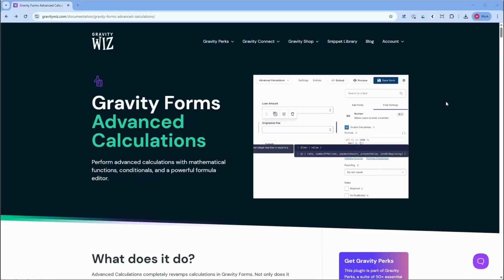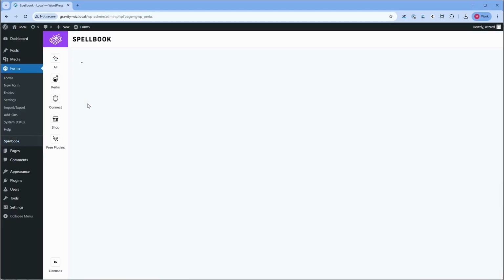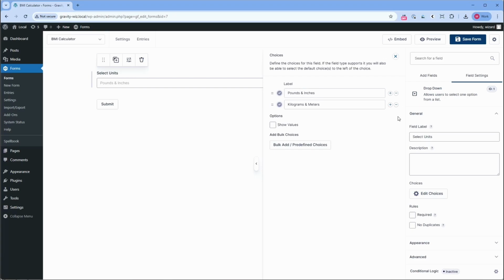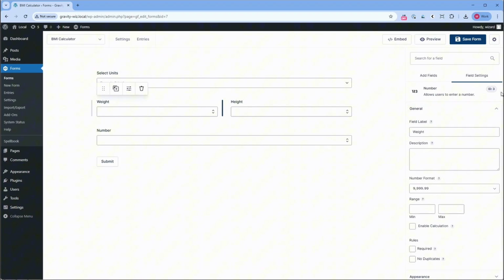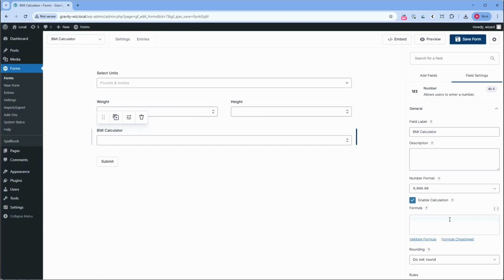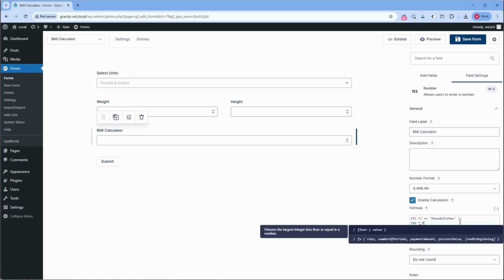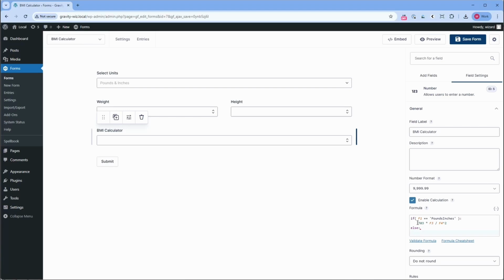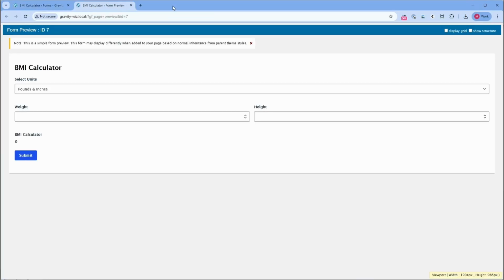Create a BMI Calculator with Gravity Forms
Create an interactive Body Mass Index calculator in Gravity Forms with Gravity Perks Advanced Calculations.

Find more details and different ways you can use GP Advanced Calculations

Download the form export (right-click and “save as”) we used in this tutorial